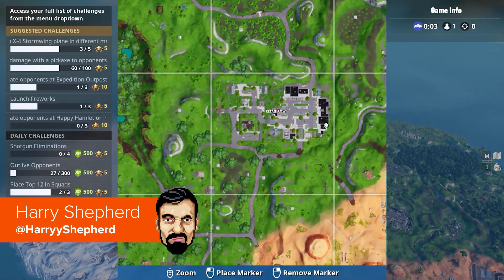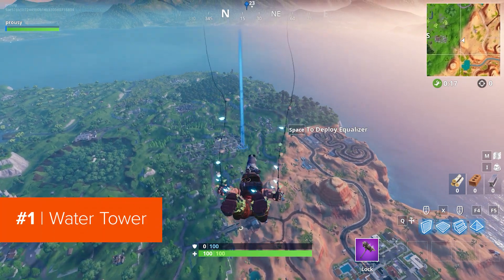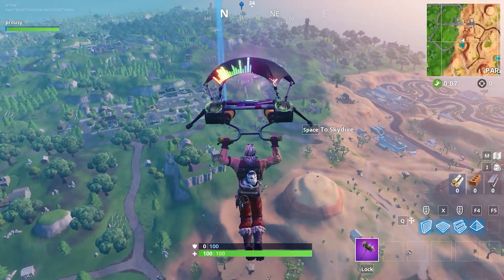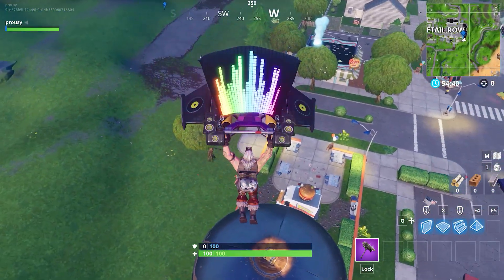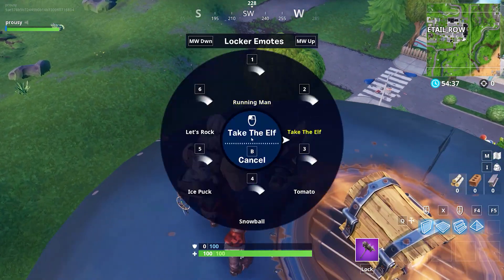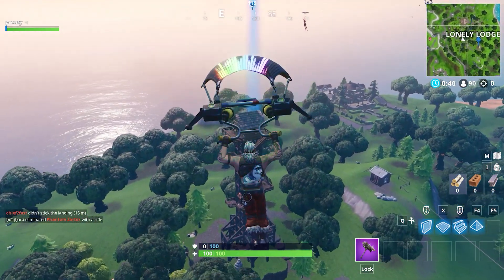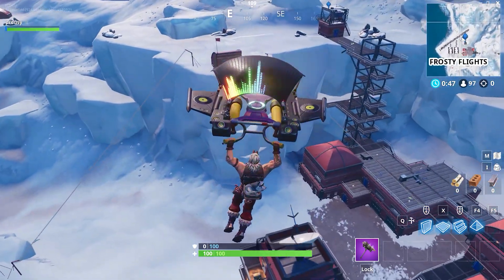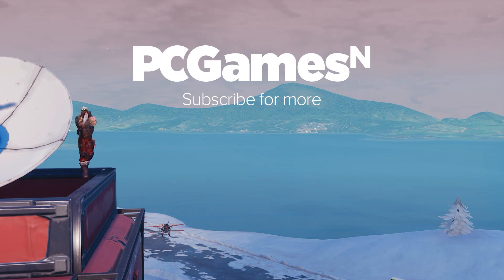Fortnite: where to dance on a Water Tower, Ranger Tower, and an Air Traffic Control Tower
Still looking for all the towers to dance on in Fortnite? In this video guide we’ll show you where to find and dance on the Water, Ranger, and Air Traffic Control Towers for even more lovely Battle Stars.